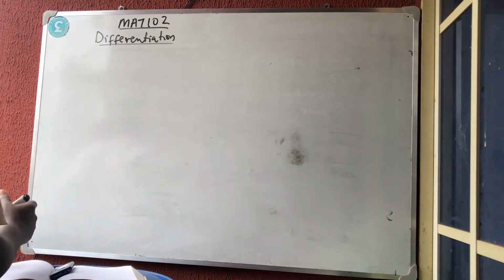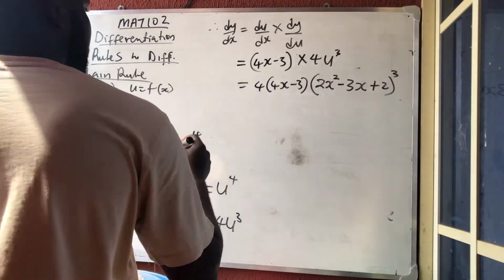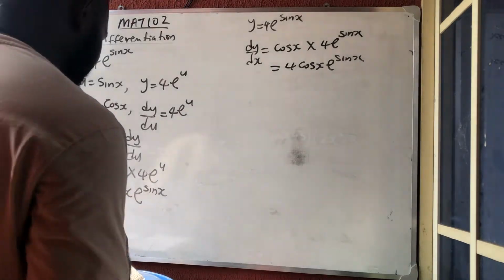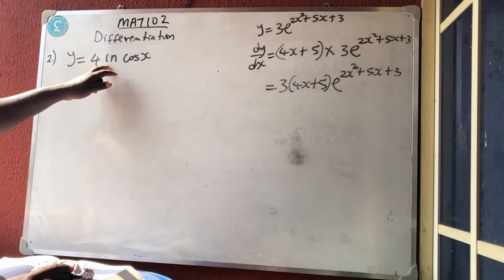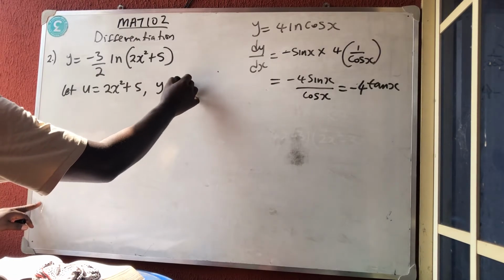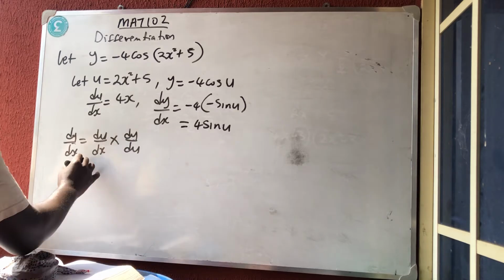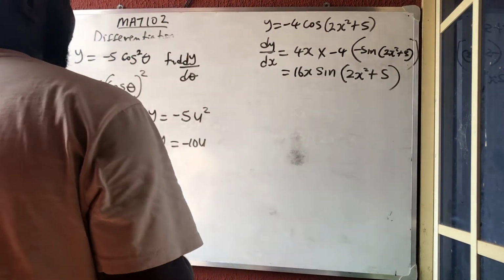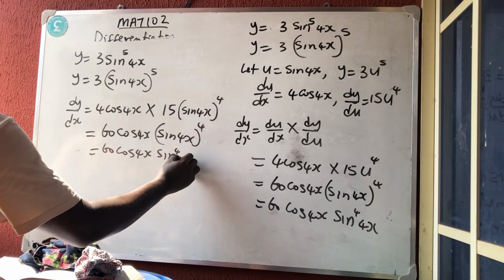DIFFERENTIATION | Chain Rule method of Differentiation | Function of a function | Derivative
This video will help you solve any differentiation problem involving Function of a function using Chain Rule.
You will equally learn the fastest way to apply the Chain Rule without using the formula.

The short cut to chain Rule is (differentiate the bracket X differentiate everything)

For full understanding of Differentiation use the link below to access all the videos